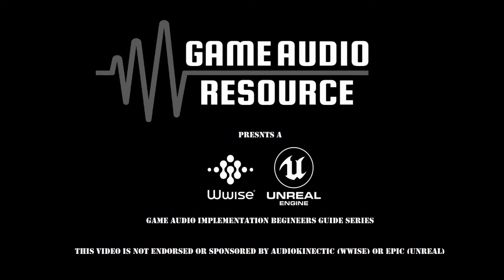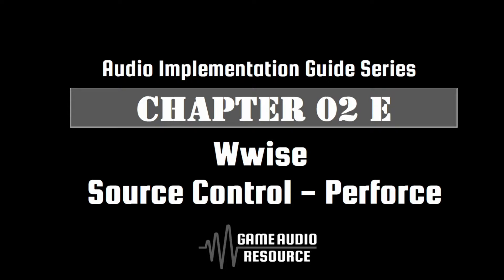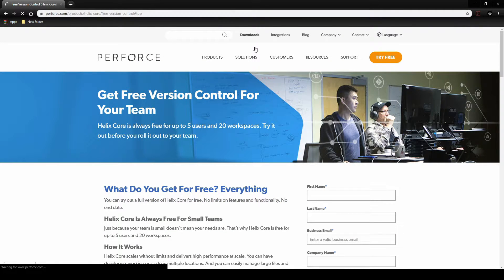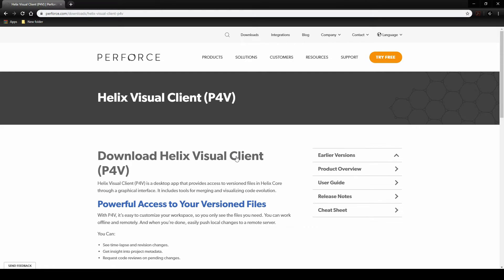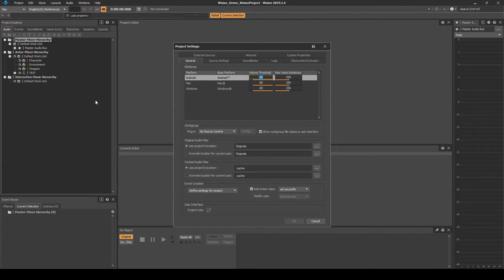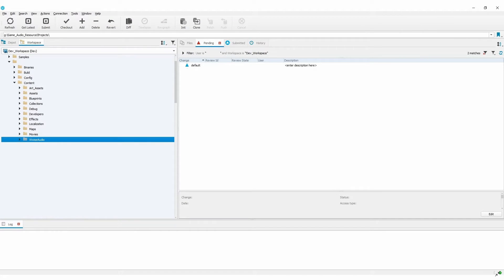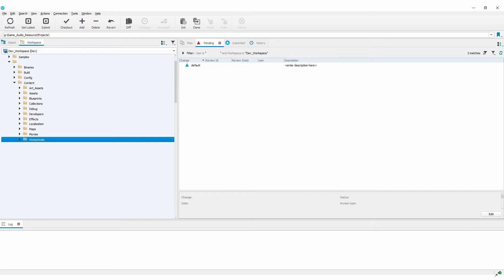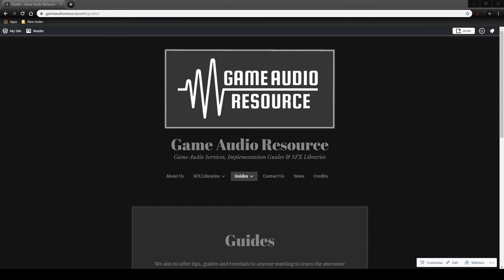Wwise Unreal - Chapter 02E: Wwise - Source Control Perforce V2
In this guide, we quickly look at how to give Wwise access to central project source control platforms like Perforce.